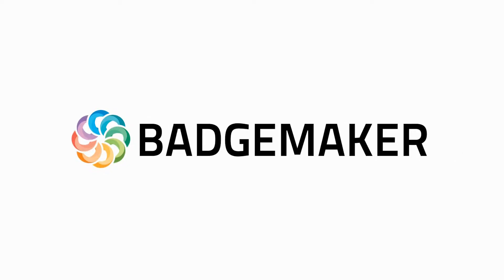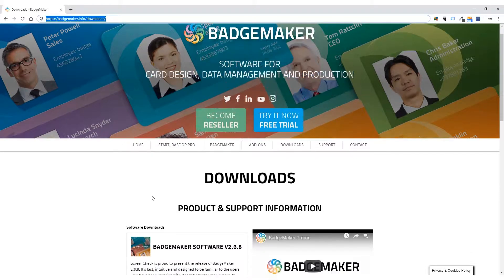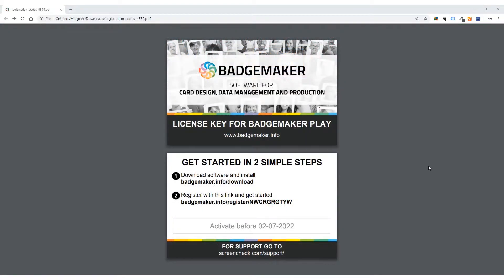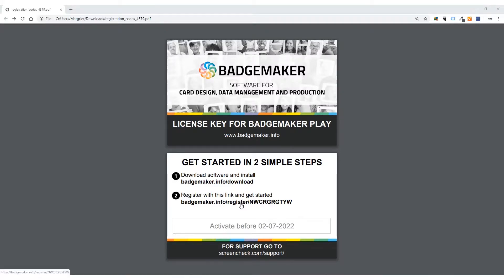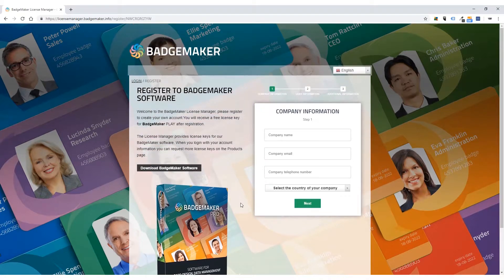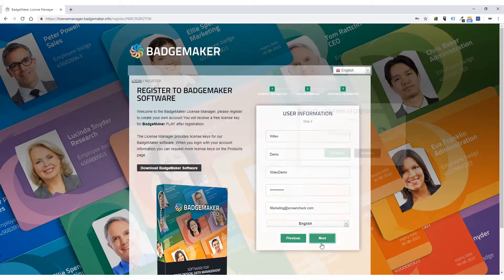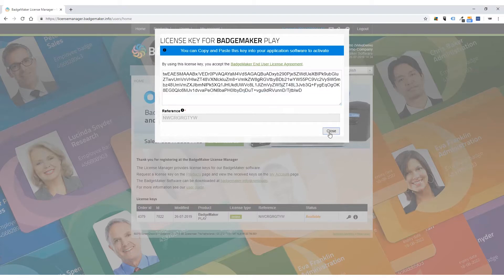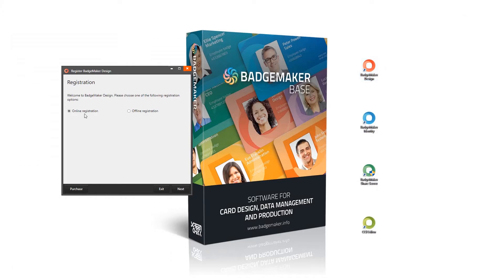BadgeMaker - How to register using an activation link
This video shows how to use your activation link you received on a card or PDF, register your software and receive your license key.

The first step in activating your software is to go to httpd://badgemaker.info/downloads, download and install the software.

After using the Activation Link, register and activate your License Manager account your Software License Key will appear in a pop-up ready for you to copy and paste into the software to complete the installation.